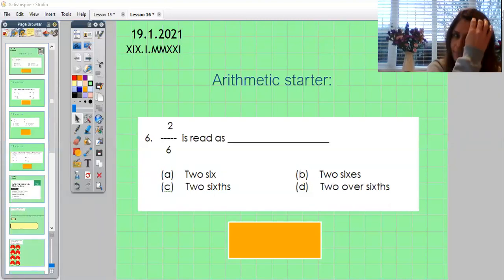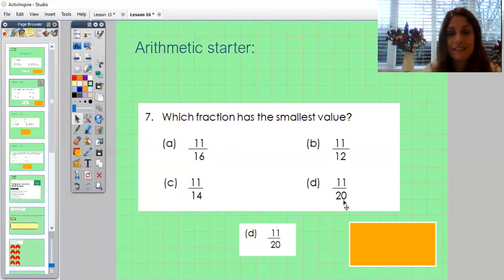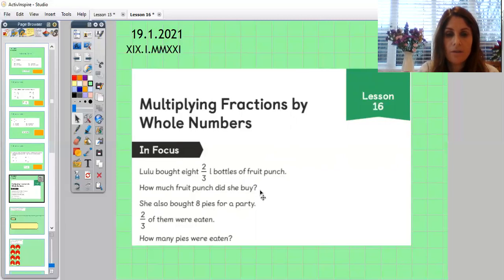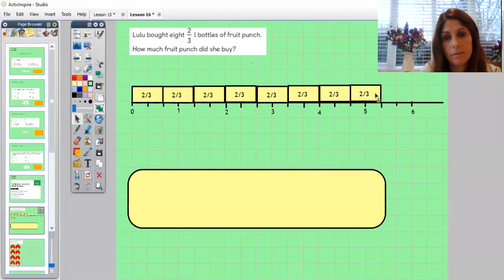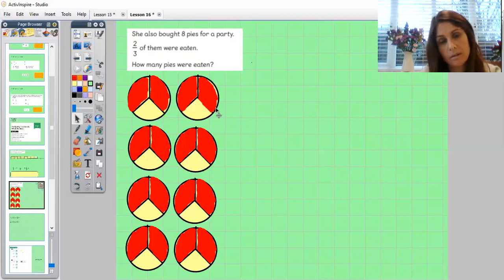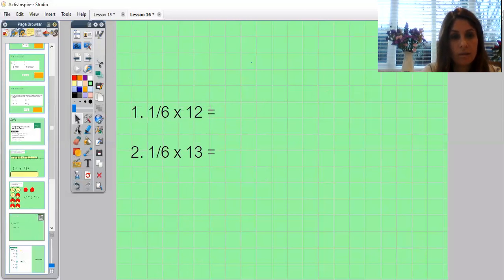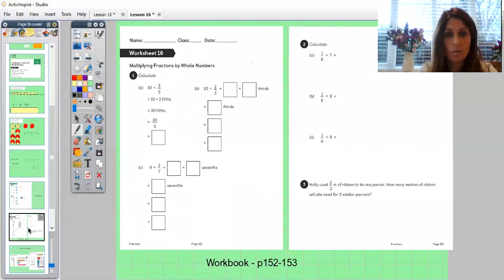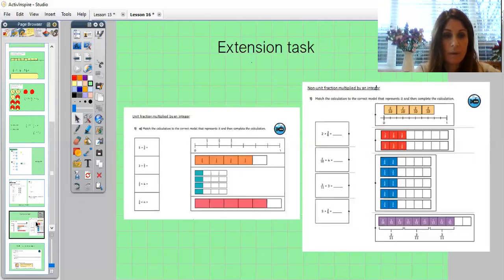Lesson 16 Multiplying fractions by a whole number